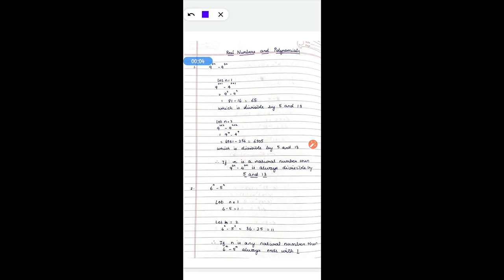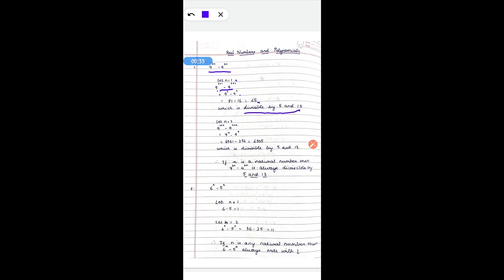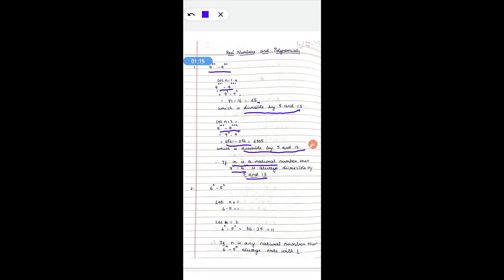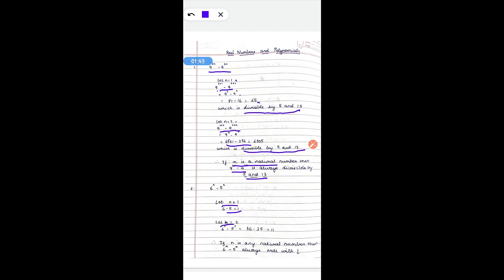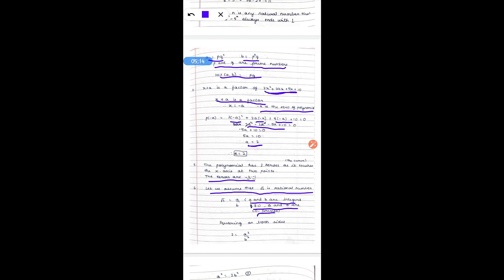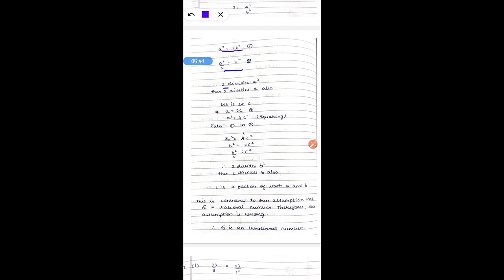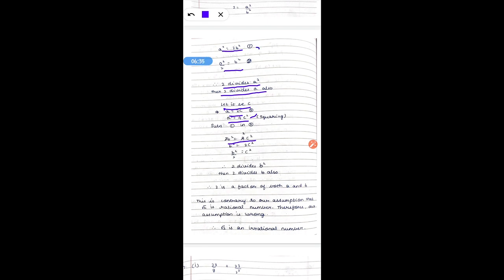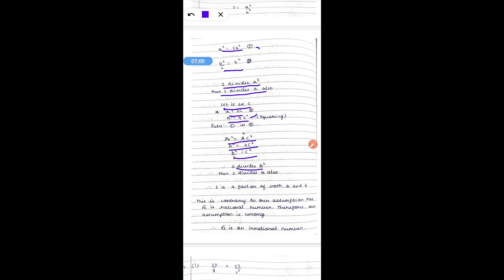real nos and polynomial test soln 1HD720p